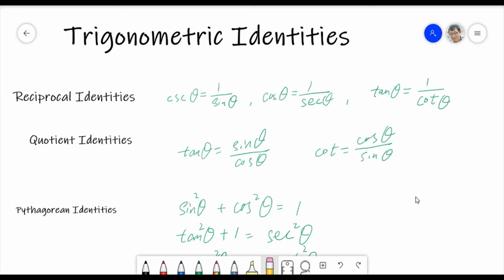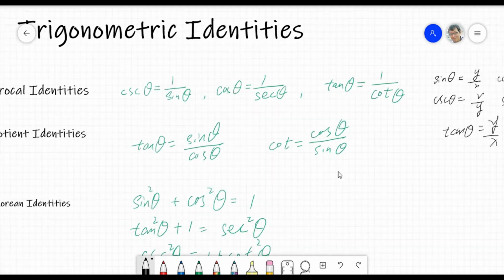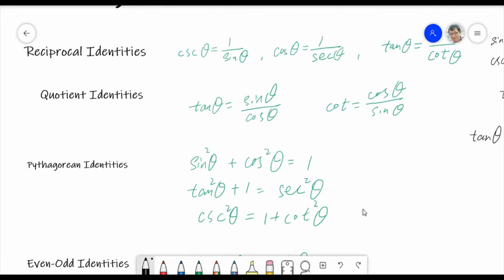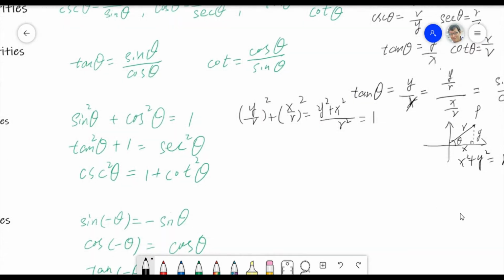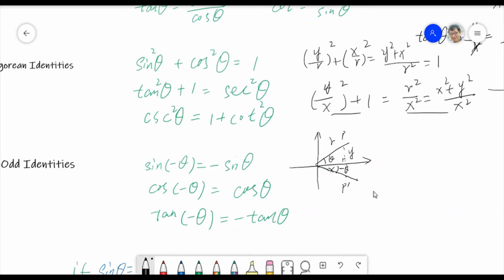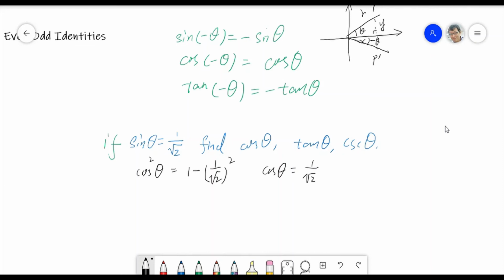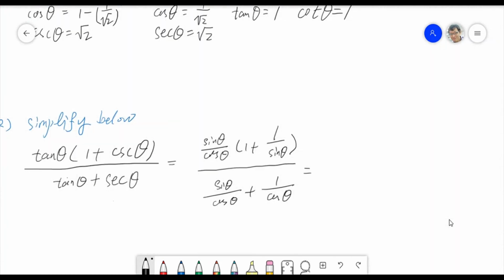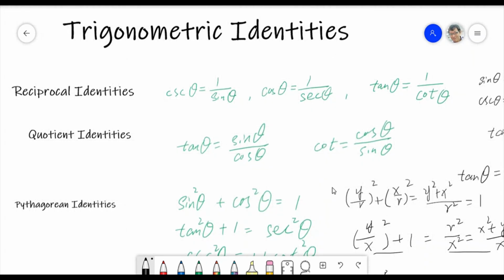Trigonometric Identities, Reciprocal Identity, Quotient Identity, Pythagorean Identity and Even-odd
Trigonometric Identities, Reciprocal Identity, Quotient Identity, Pythagorean Identity and Even-odd identity